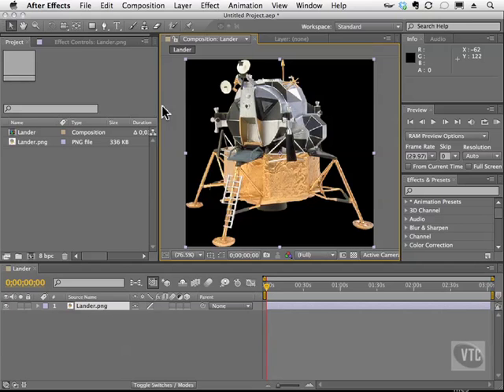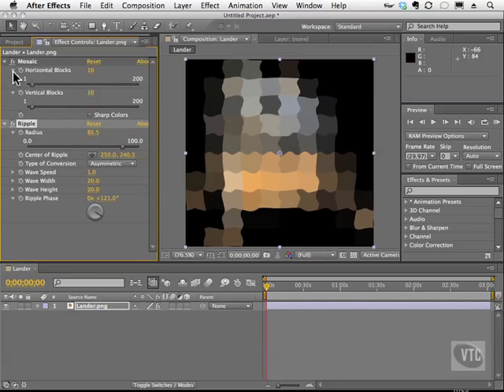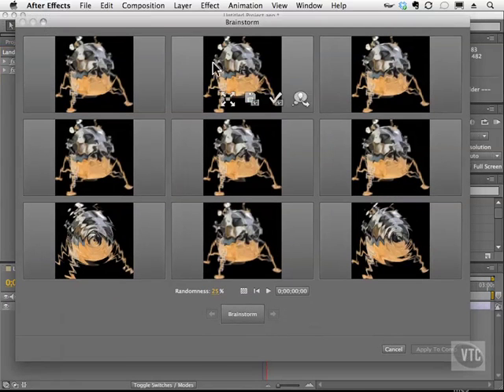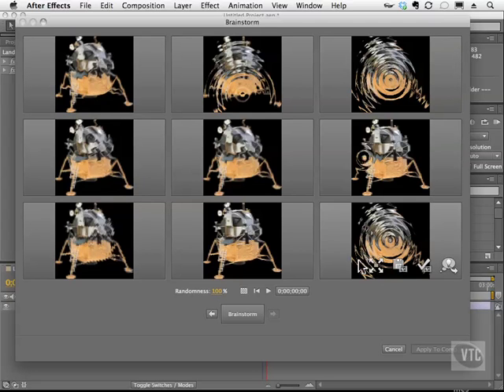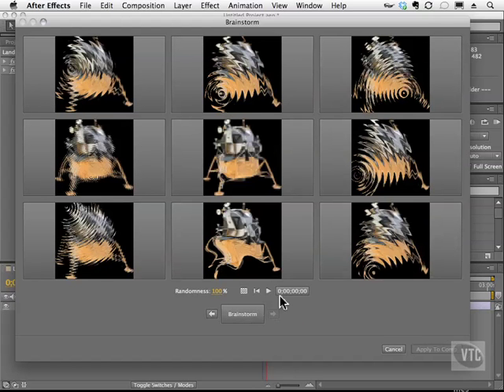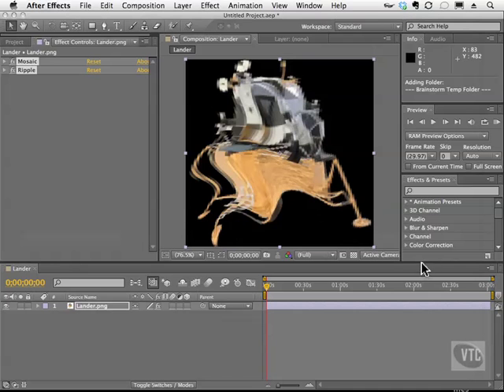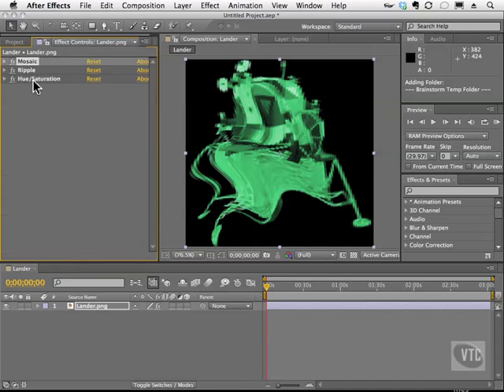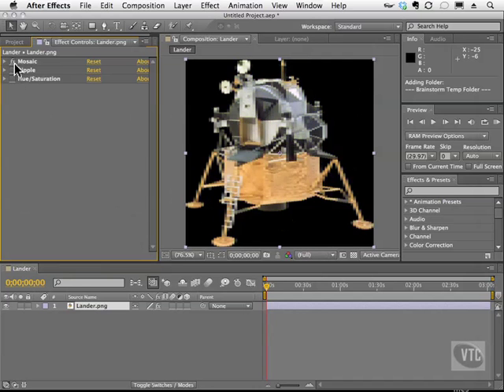Adobe After Effect CS5 Tutorial - Brainstorm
After Effect CS5 Chapter 13 (Special Effects)
- Brainstorm
- Lesson 2